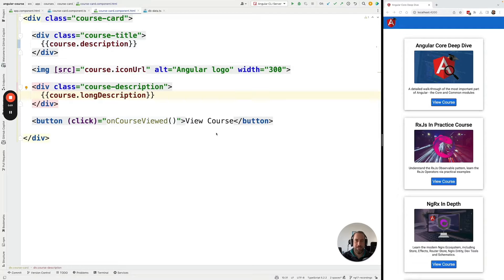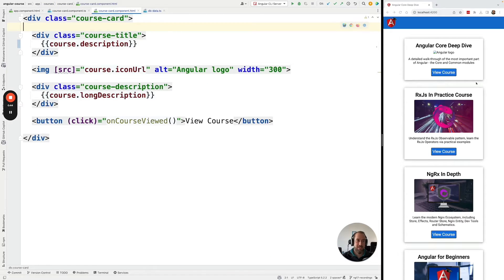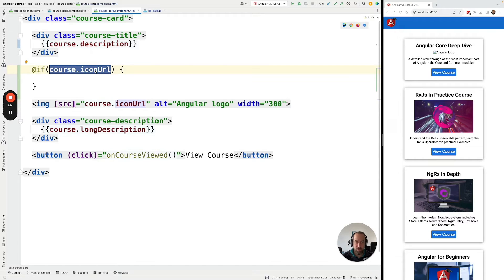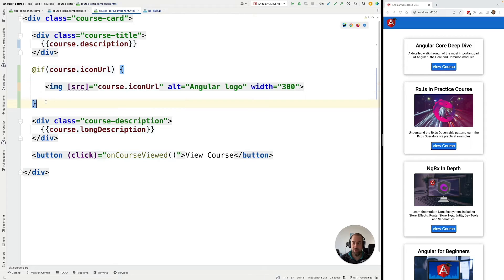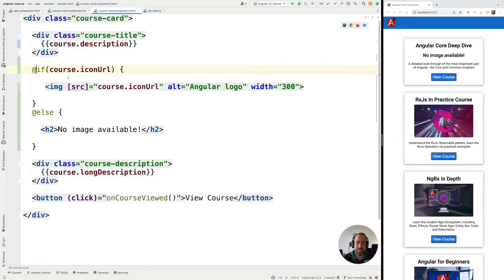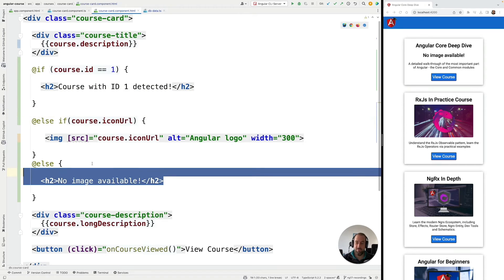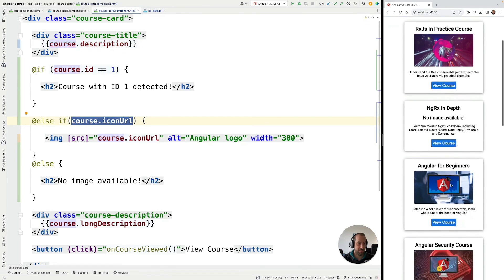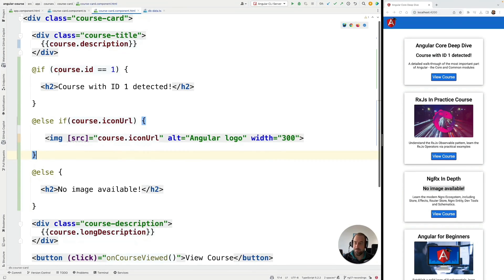💥 New Angular 17 @if else syntax (Alternative to *ngIf) - Quick Demo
This video is part of the free Angular For Beginners Course

Free content at the Angular University:

- 20% of our lessons are free, you don't have to login to watch the lessons. The free lessons are the ones with the P (Pro)